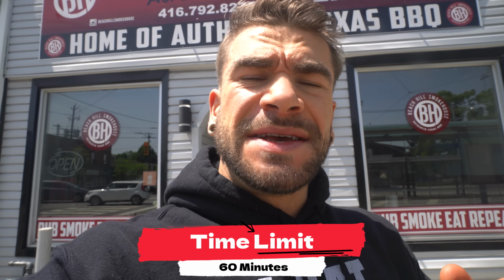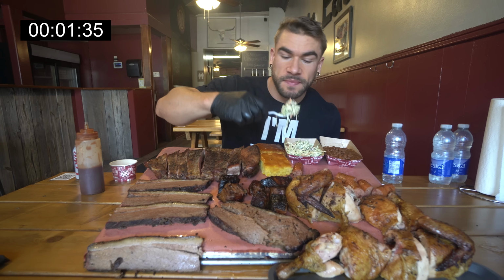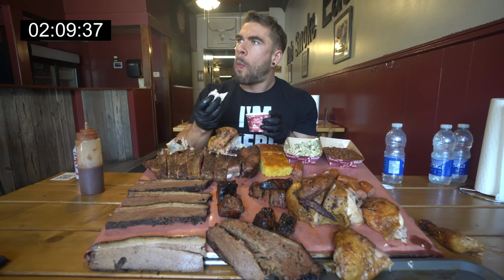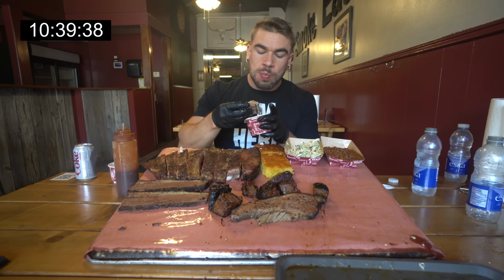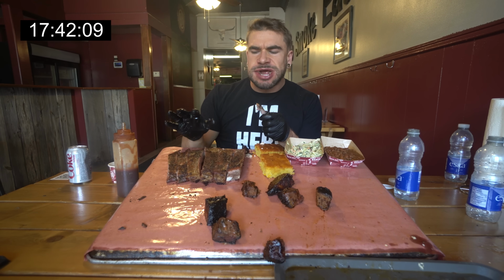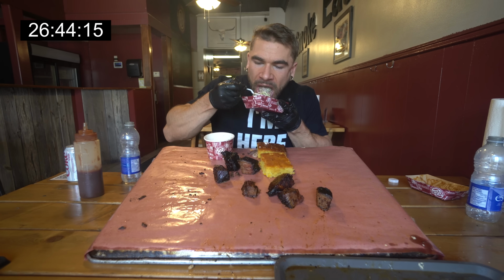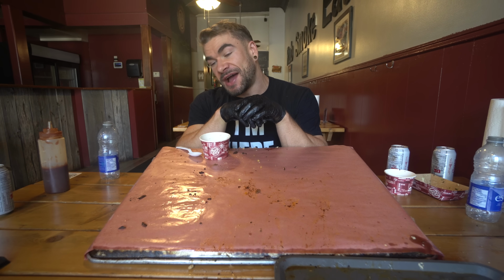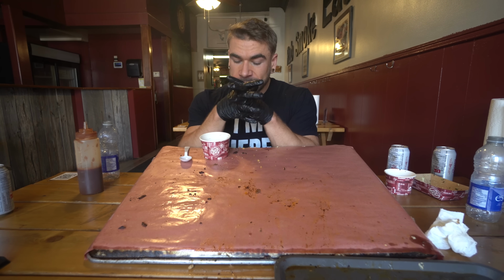FAIL AND PAY $350 FOR THE BIGGEST TEXAS BBQ CHALLENGE IN TORONTO | Joel Hansen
WAY TOO MUCH FOOD?! Today we take on a giant barbeque challenge! The bbq platter challenge consisted of smoked brisket, smoked chicken, smoked ribs, burnt ends, sausage and sides of southern food classics like coleslaw, corn bread & baked beans!  We are in Toronto Ontario for a Toronto food challenge / bbq food challenge at Beach Hill BBQ to try their Big Man challenge. Contestants have 60 minutes to eat the challenge in order to get the meal for free, failures have to pay to $350 price tag. Cooked in the famous Texas BBQ methods with inspiration lock heart and Austin Texas bbq like saltlicks bbq, blacks bbq, franklins bbq, whites bbq and many more best BBQ restaurants in Texas.  American barbeque and Texas bbq is a famous food known around the world, and with the techniques, woods and meats used it is often replicated but never duplicated. Although some Canadian BBQ it had some resemblance and influence from some of Americas best bbq restaurants and Texas's top BBQ restaurants!

SEND ME STUFF :
Joel Hansen
RPO DUNDURN
HAMILTON ON L8P 0B5
CANADA

FAQ: Joel wears a size Medium or Large shirt

FAIL THIS DEATHLY BBQ CHALLENGE & PAY $350! Joel Hansen

BEAT THIS DEATHLY BBQ CHALLENGE OR PAY $350! Joel Hansen

ATTEMPTING THE BIGGEST $350 TEXAS BBQ CHALLENGE IN TORONTO | Joel Hansen

ATTEMPTING THE BIGGEST TEXAS BBQ CHALLENGE IN TORONTO | Joel Hansen

FAIL AND PAY $350 FOR THE BIGGEST TEXAS BBQ CHALLENGE IN TORONTO